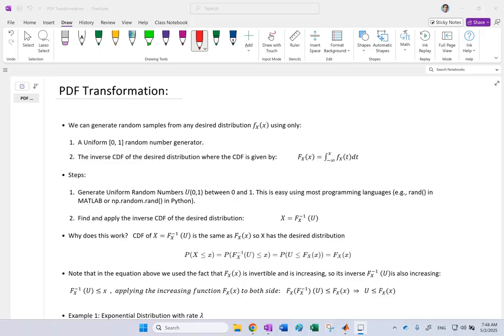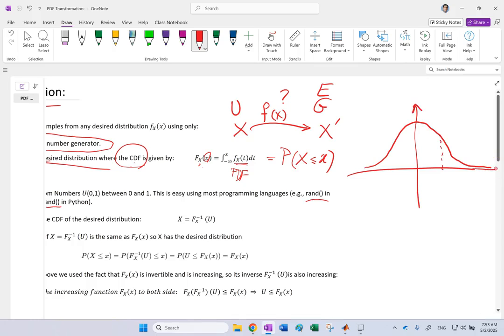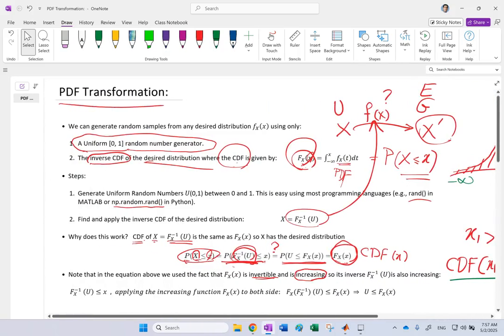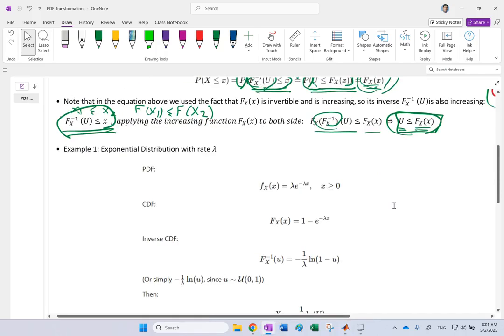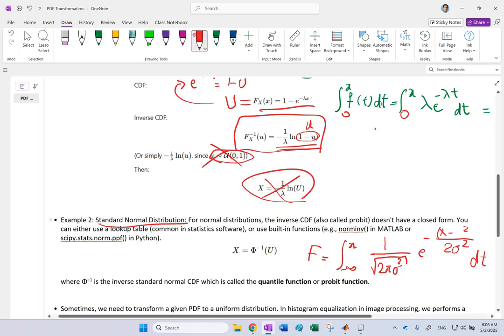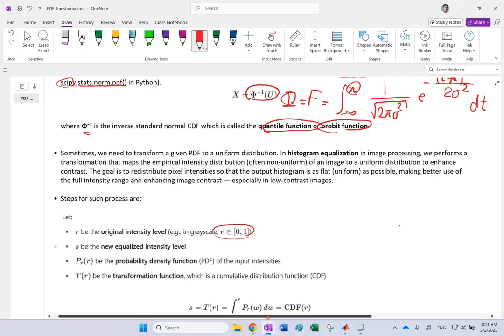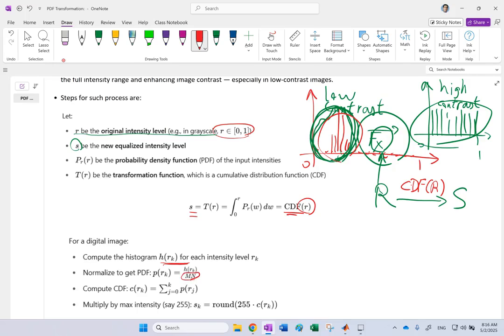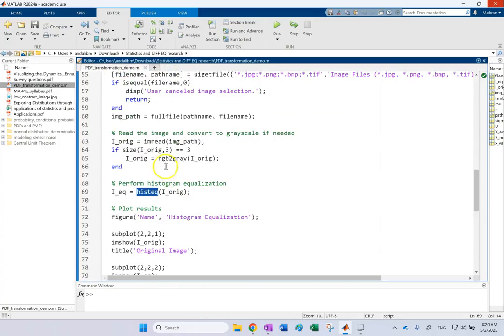PDF Transformation: Creating Any Distribution from Uniform Distribution and Vice Versa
In this video, the topic PDF Transformation is explained, i.e., Creating Any Distribution from Uniform Distribution and Vice Versa. An application of this topic in image processing, histogram equalization is explained as well.

MATLAB demo code and the image used can be downloaded from the following links: